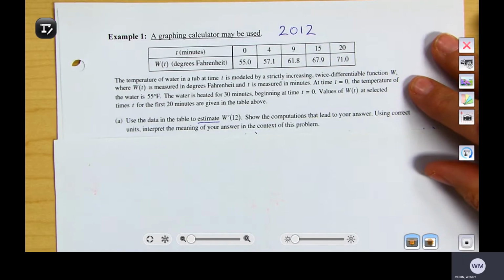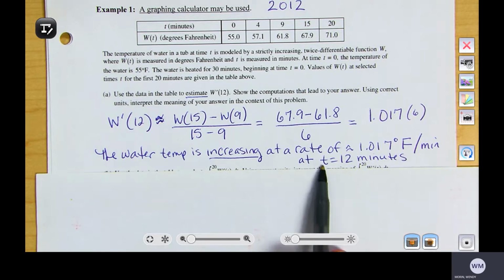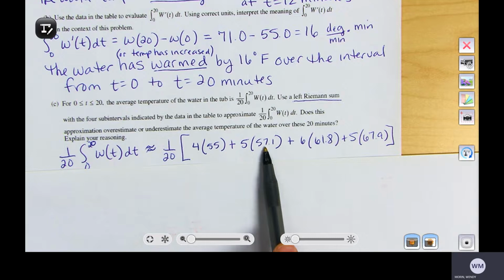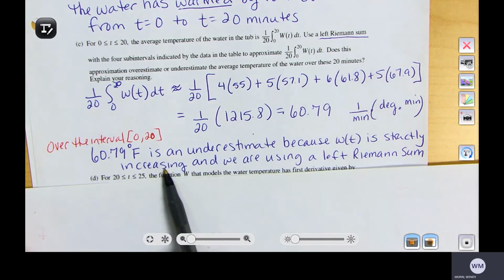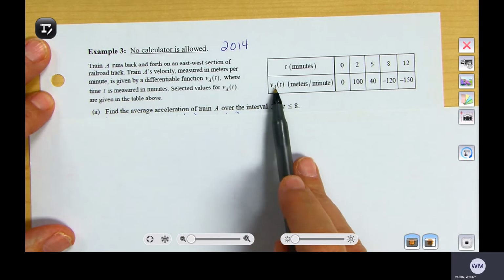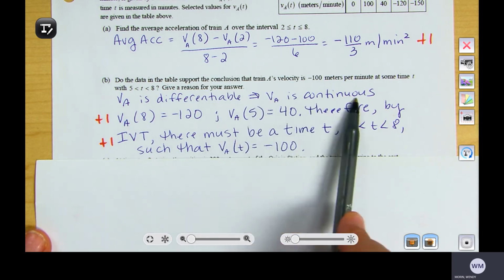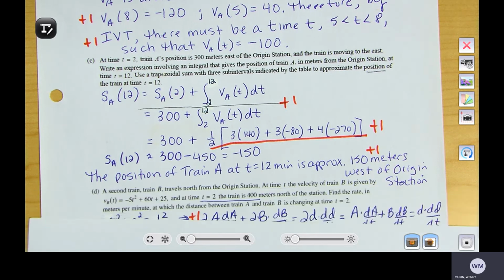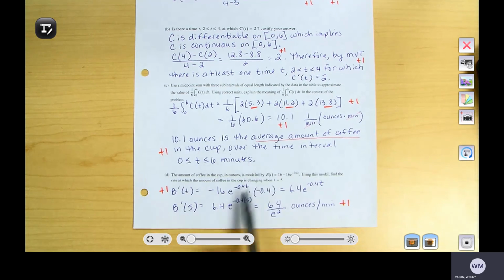AP Table Examples